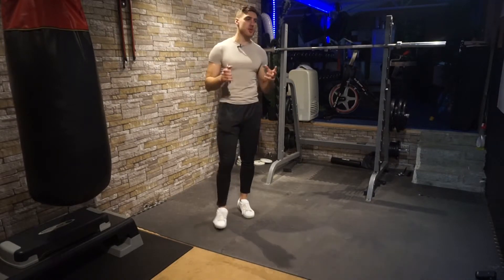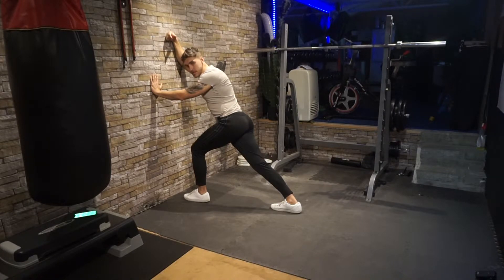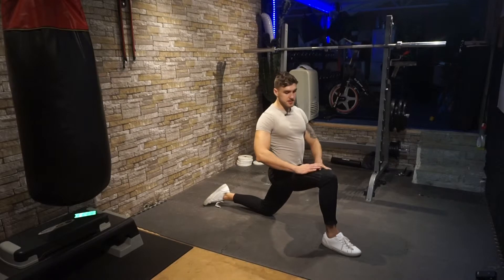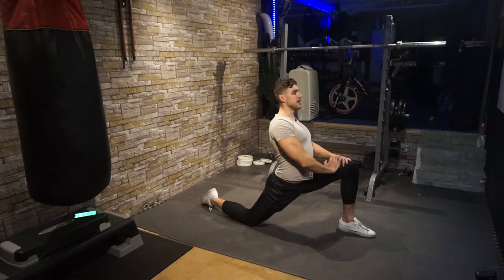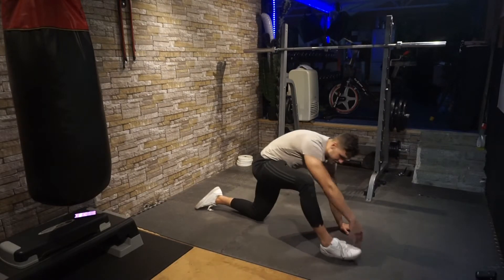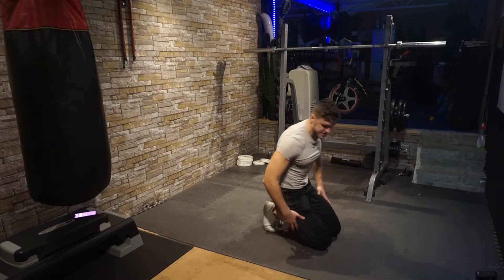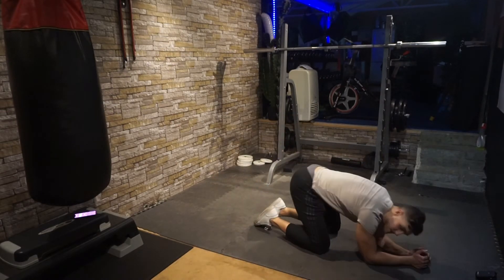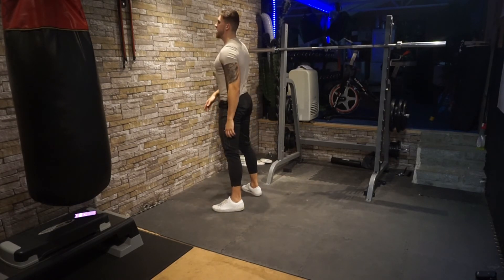Squat and deadlift Priming - Flexibility Routine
Use this routine to increase depth in your hip and hamstrings. This will help you improve your form during the squat and deadlift and allow you to squat deeper.